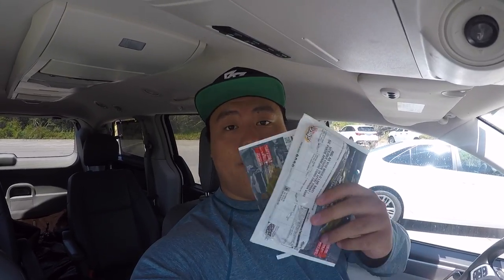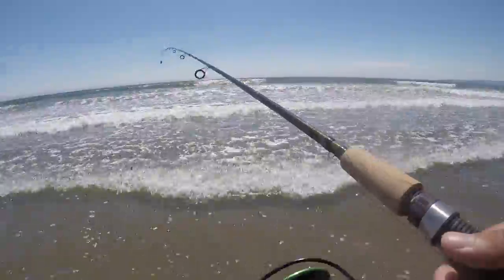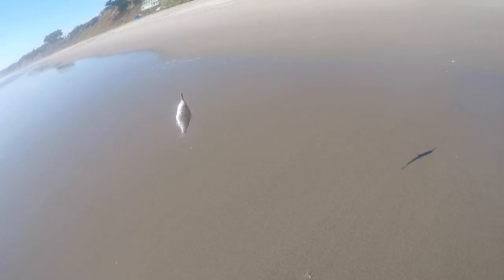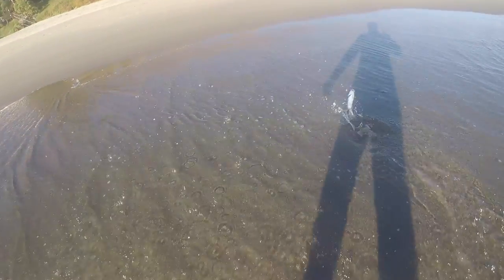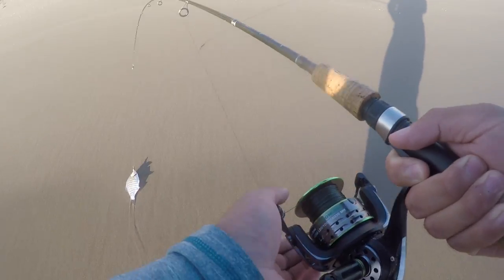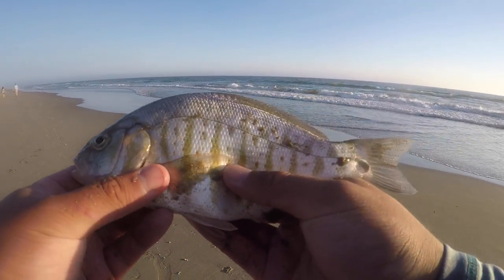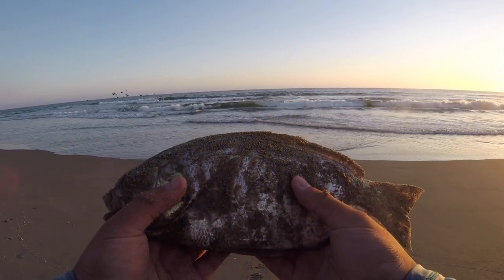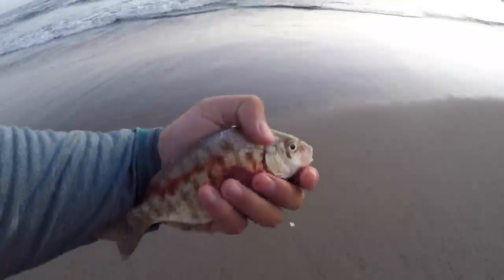Berkley Gulp! Sand Crab VS Camo Sandworm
Bought the Berkley Gulp! Sand Crab a few weeks ago and I decided to try it out recently to see if it was better or worse than the Gulp! Sandworm. Watch the video to see which one caught more fish.

FISHING GEAR + TACKLE
Spinning Rod:

Spinning Reel:

Berkley Gulp! Sand Crab:

Berkley Gulp! Sandworm:

CAMERA + GEAR + ACCESSORIES
GoPro Hero5 Black ( Bundle ):

MUSIC
The Deli - 5:32 PM

Fishbrain: ilee6662